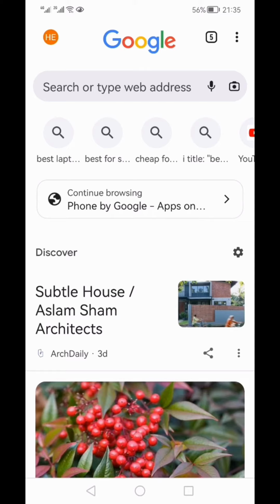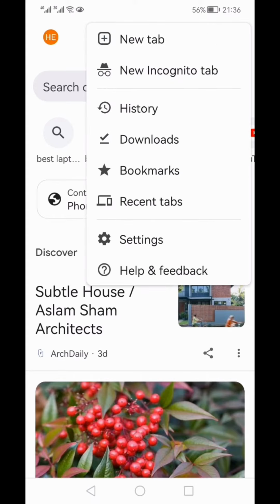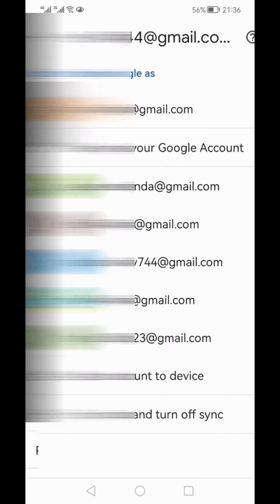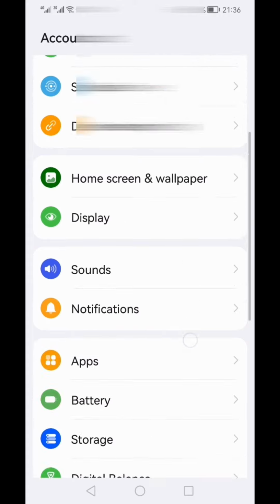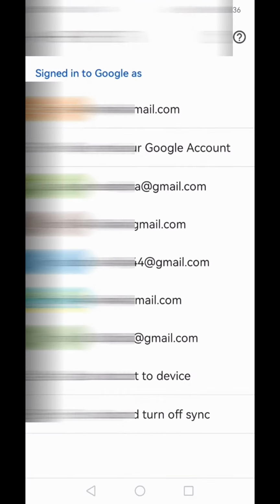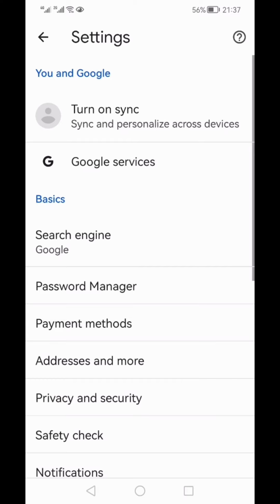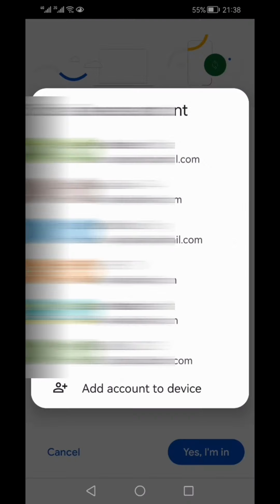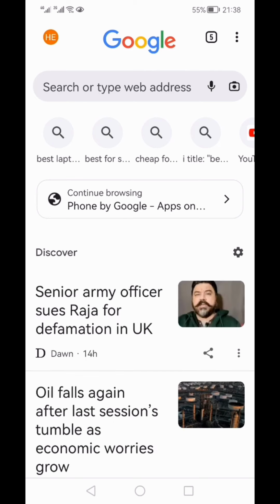How To Change Account in Chrome